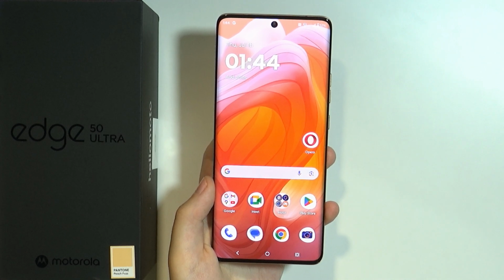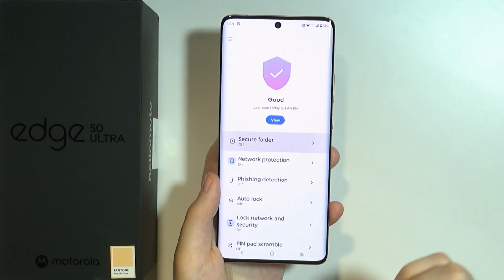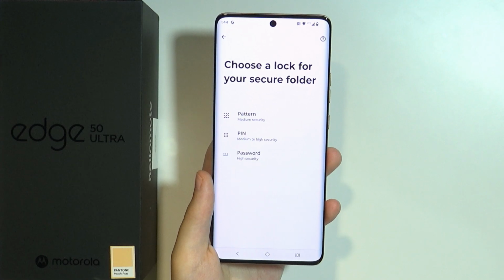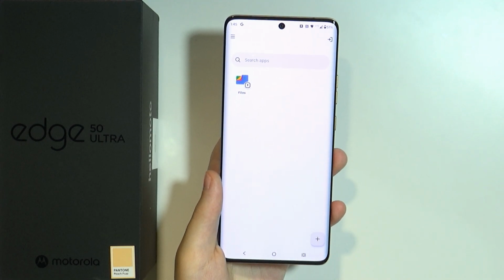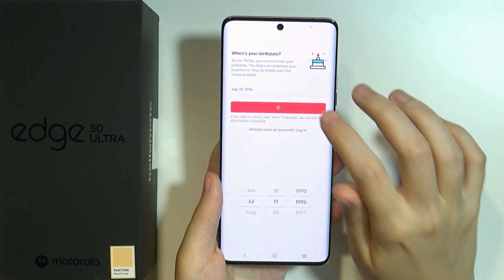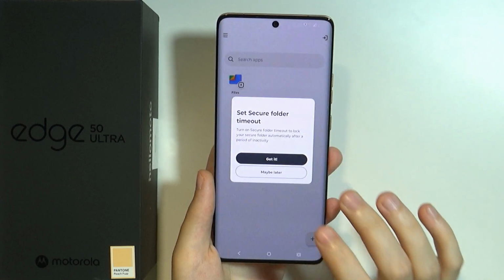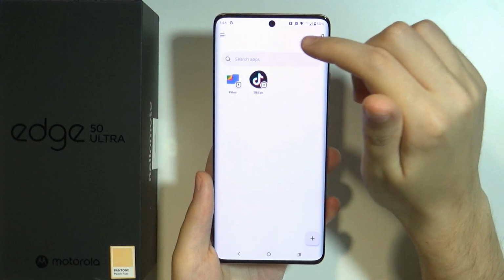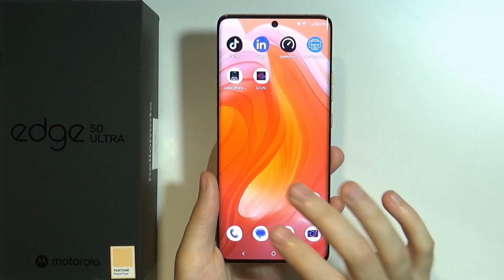MOTOROLA Edge 50 Ultra: Clone Apps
Learn how to clone apps on your MOTOROLA Edge 50 Ultra with our easy-to-follow guide. Discover the step-by-step process for creating duplicate instances of your favorite apps to manage multiple accounts or use different profiles. Explore how to use app cloning to enhance productivity and keep your personal and work apps separate. Stay in control of your device’s app management and enjoy a more versatile user experience. Watch now to master cloning apps on your MOTOROLA Edge 50 Ultra effortlessly.

How to clone apps on MOTOROLA Edge 50 Ultra
MOTOROLA Edge 50 Ultra app cloning feature
Duplicate apps MOTOROLA Edge 50 Ultra
Manage multiple app accounts MOTOROLA Edge 50 Ultra
Clone and use multiple profiles MOTOROLA Edge 50 Ultra